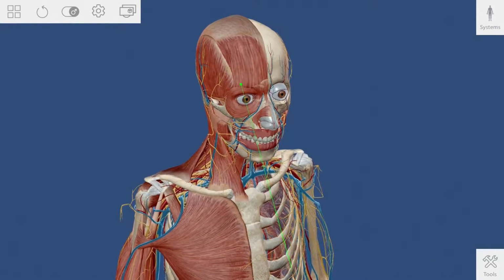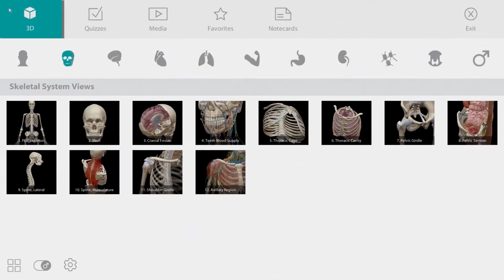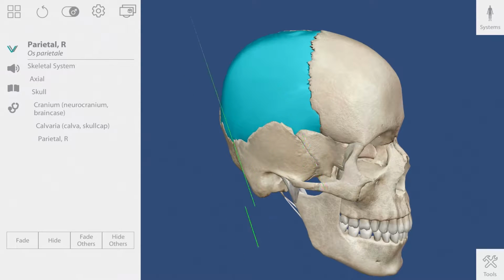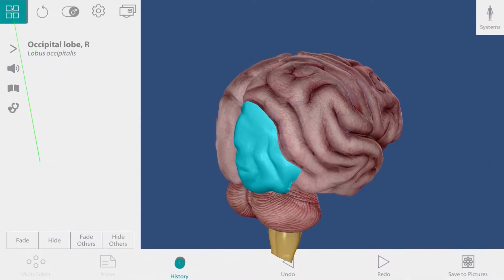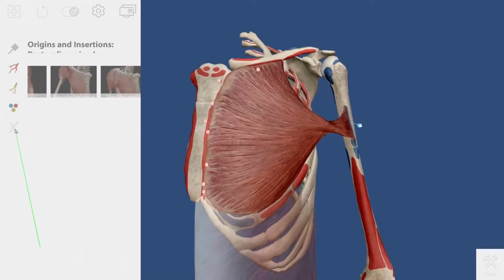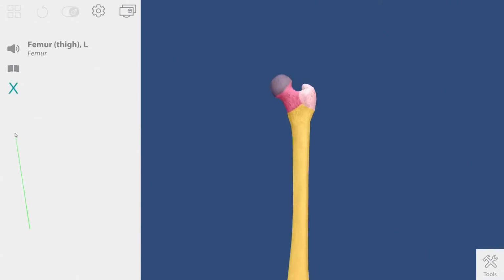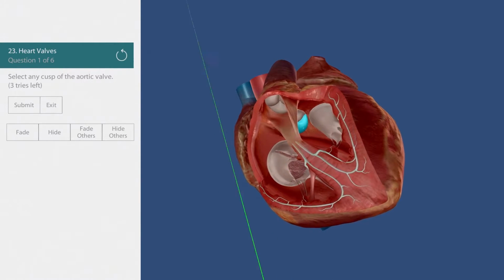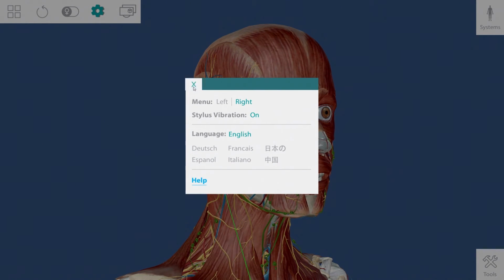How-To...Human Anatomy Atlas for zSpace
A how-to guide for using Visible Body's Human Anatomy Atlas, now on zSpace!